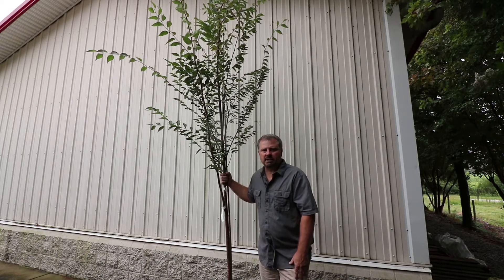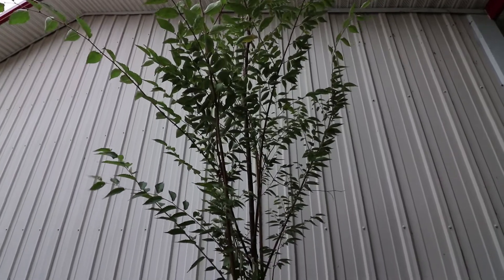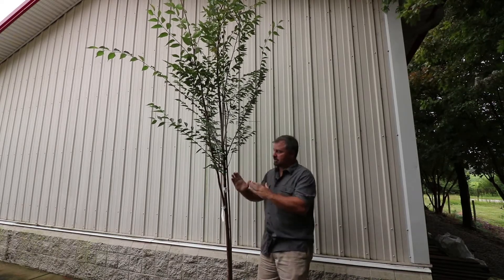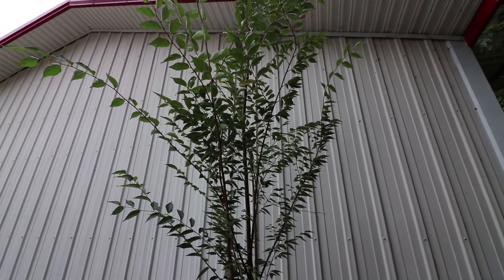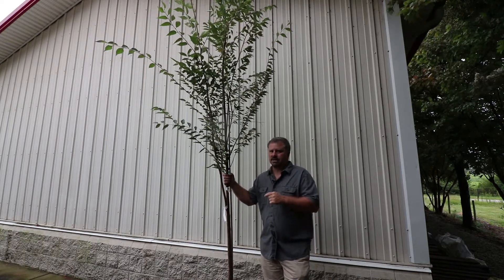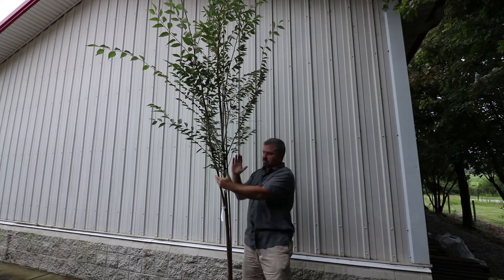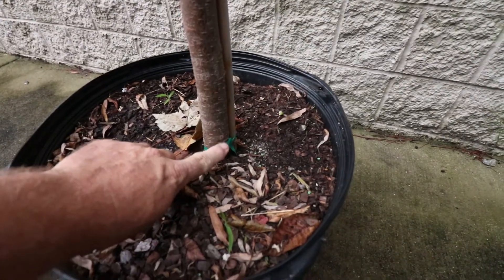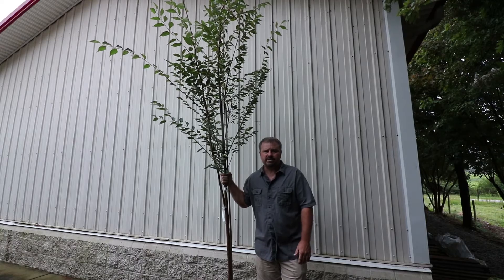How to grow Green Vase Zelkova - Perfect Shade Tree in Urban Conditions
How to grow Green Vase Zelkova - Perfect Shade Tree in Urban Conditions. Green Vase Zelkova can reach over 50 feet in height, but has high arching branches which makes it a good tree in small spaces. It is a very popular variety of shade tree in commercial parking lots. Green Vase is a fast growing tree.

Zelkova serrata 'Green Vase'
Japanese Zelkova